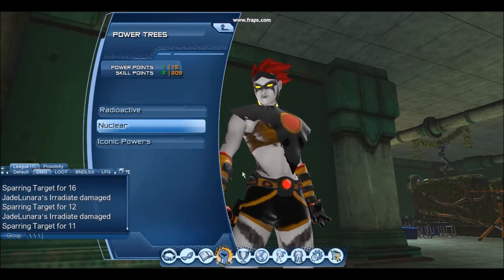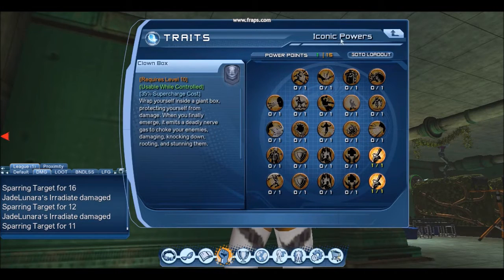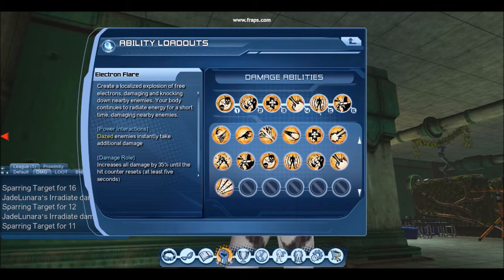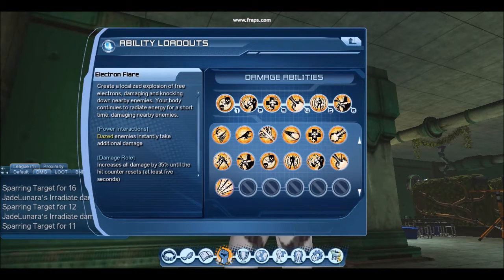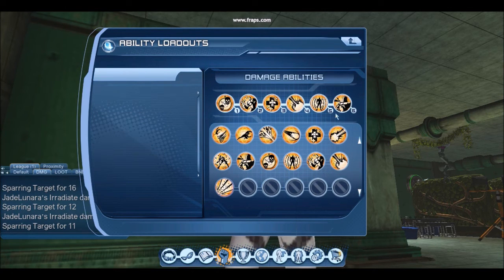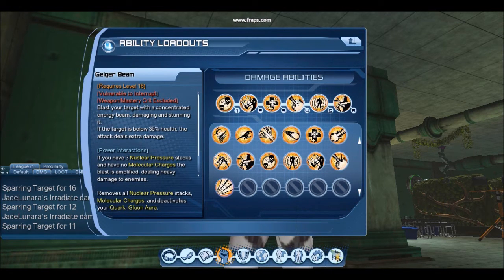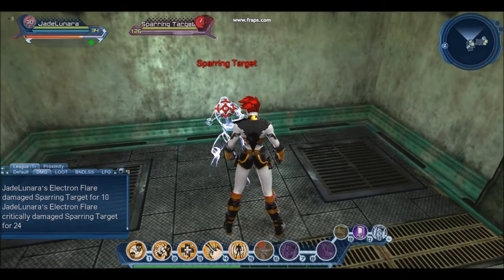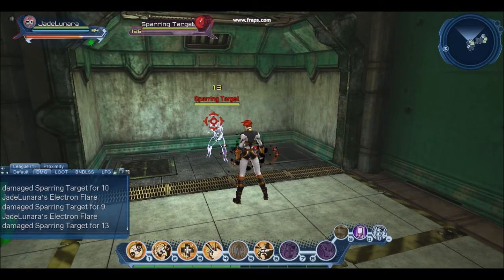DCUO | Atomic DPS PVP Loadout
A great loadout for pvping with atomic, dazes, shields, gains life, and kills with no remorse. Check it out!
JadeLunara DCUO USPC